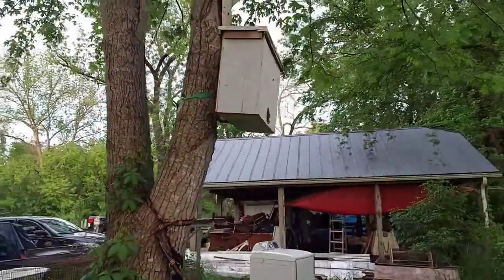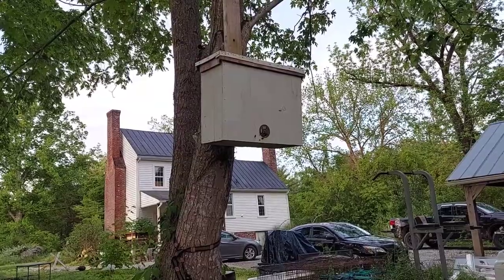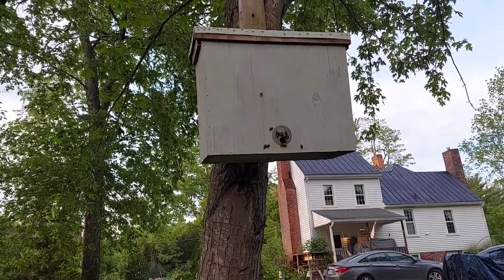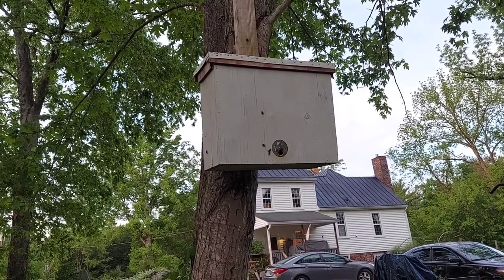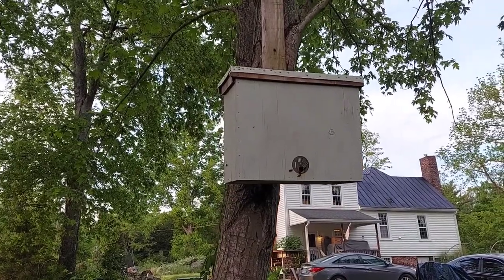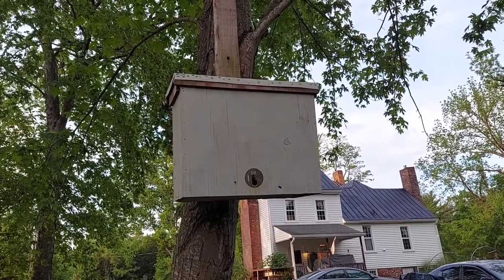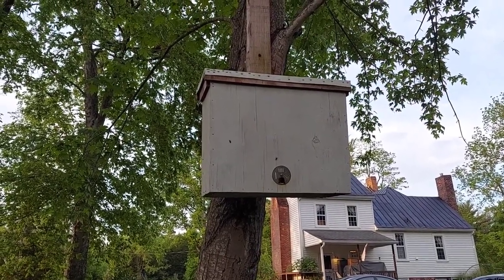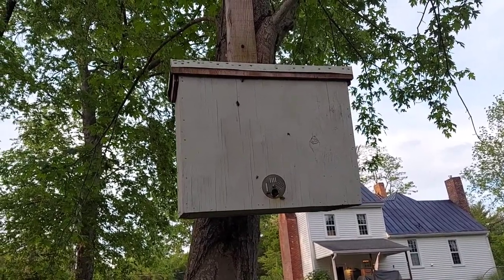Swarm Trap Success #1! | Free Honey Bees!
Swinging by one of my swarm traps. Looks like a swarm has moved in!